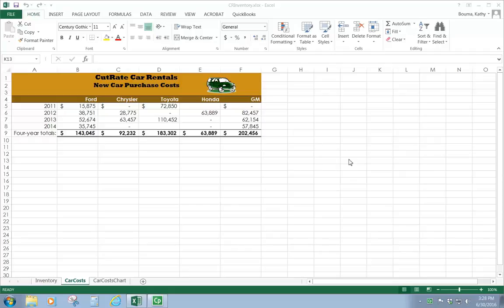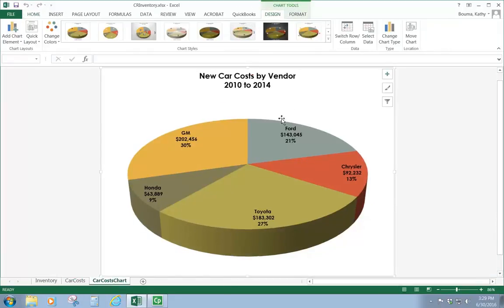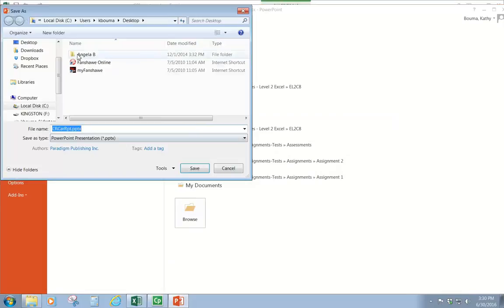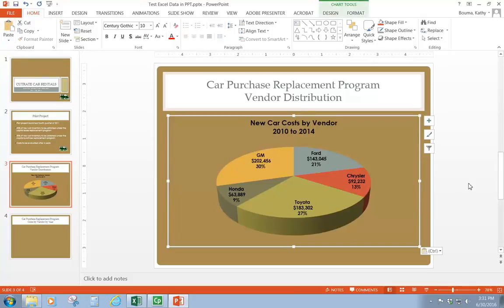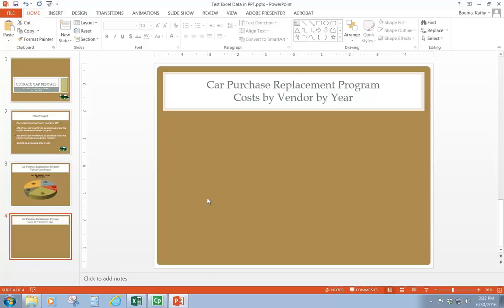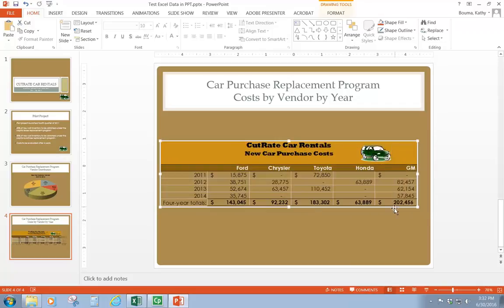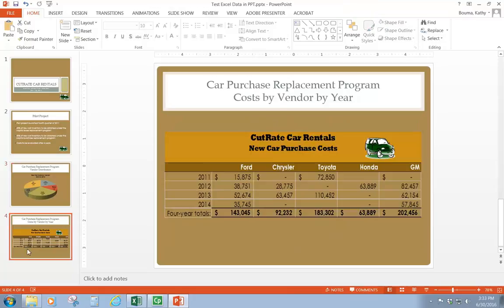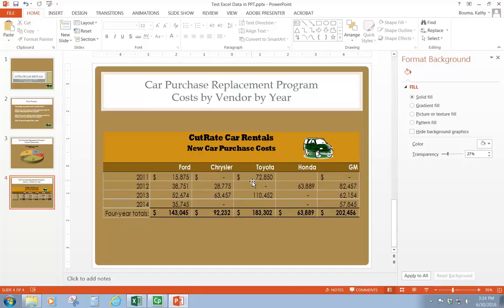Exporting Embedding Data in a PowerPoint Presentation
This video will demonstrate how to export or embed data from Excel 2013 into a PowerPoint 2013 presentation.